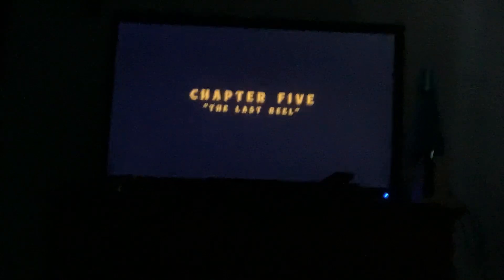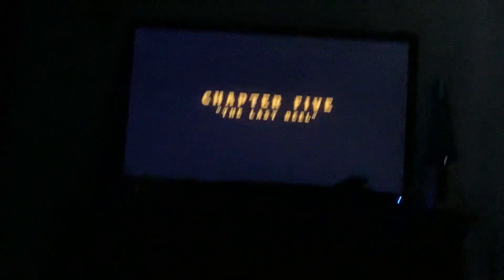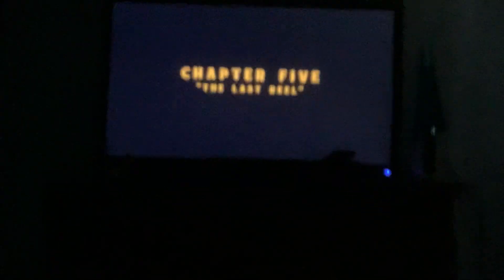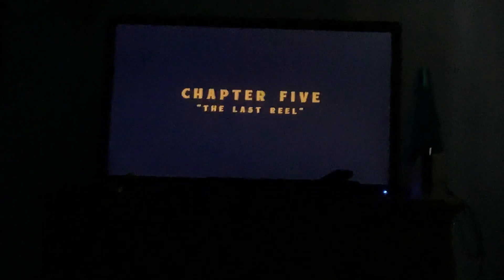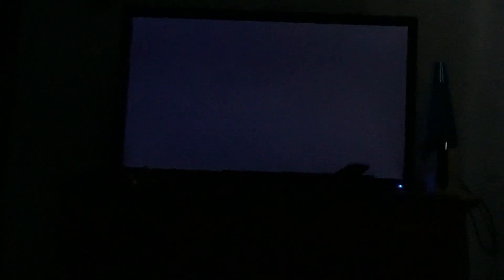MADE IT TO CHAPTER 5